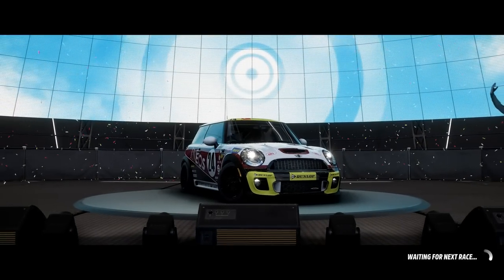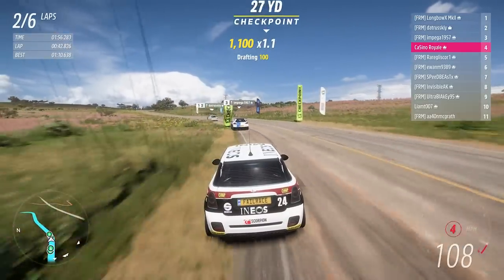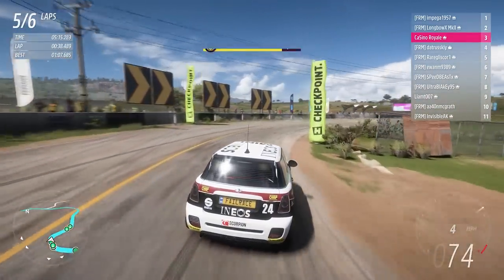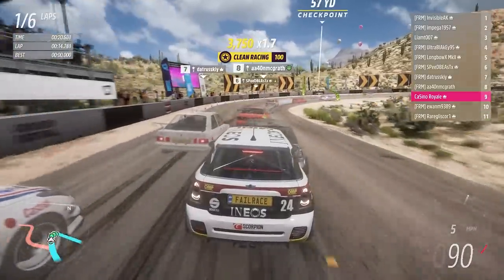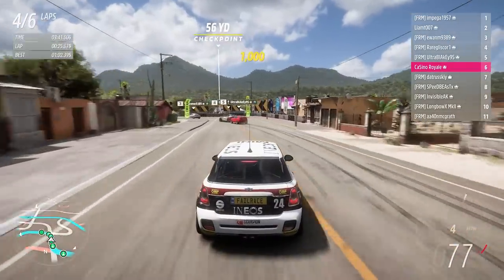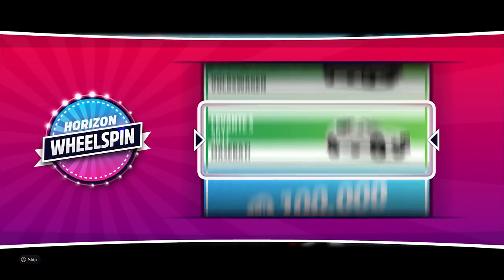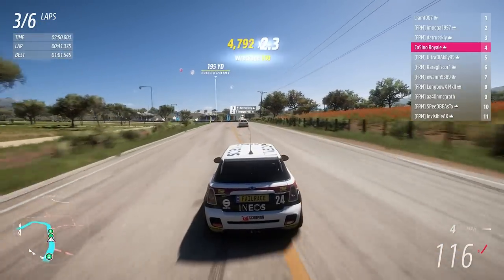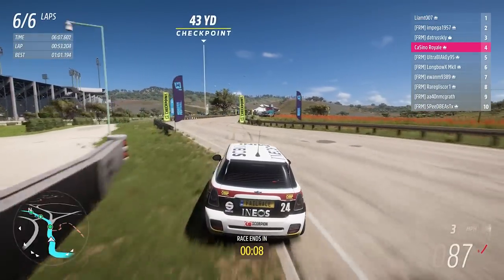Driveline Deathtraps - Forza Horizon 5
We take a different approach to an investigation into how vehicles deal with driveline swaps in Forza Horizon 5,  an approach that ends in some really rather crazy vehicles.